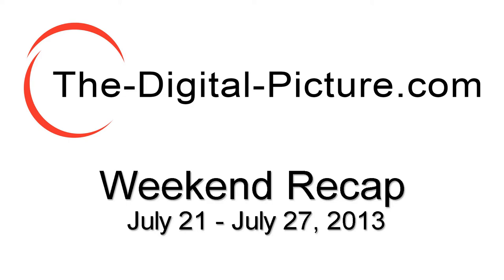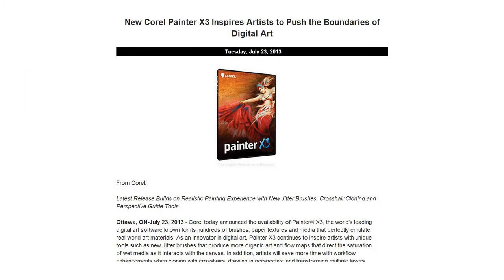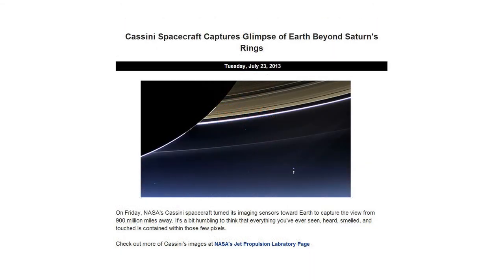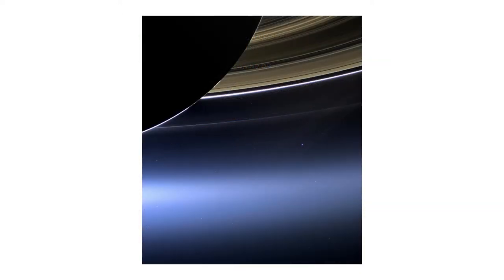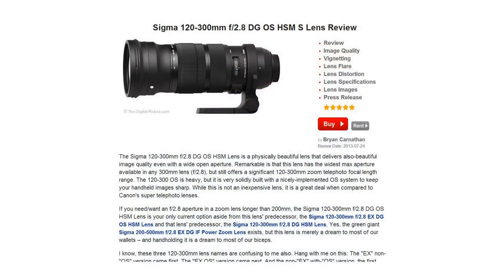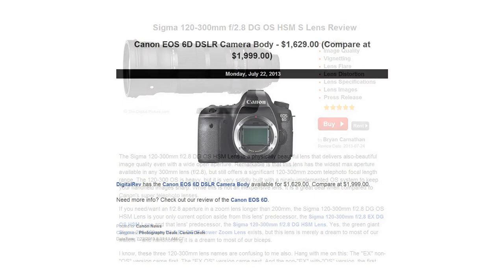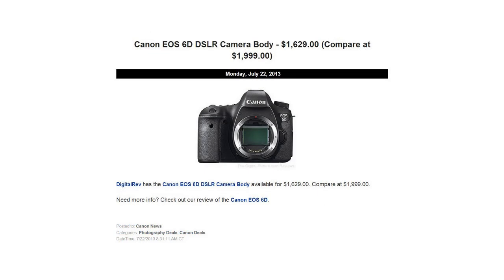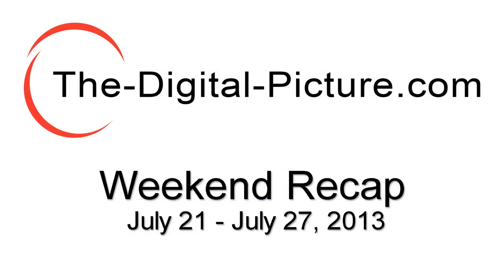The-Digital-Picture.com's Weekend Recap for July 21 - July 27, 2013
The-Digital-Picture.com is your source for Canon and Nikon DSLR news, reviews, tips, and deal information.